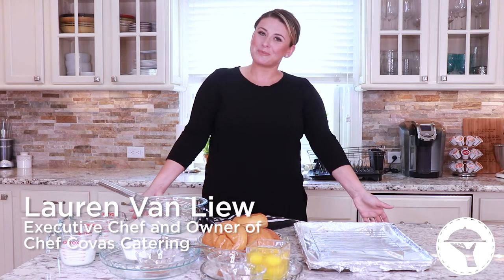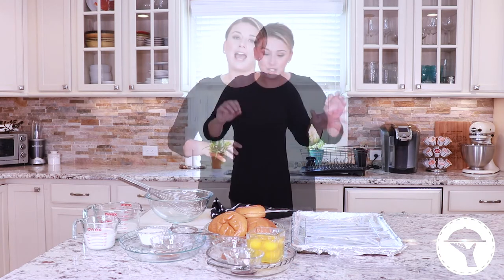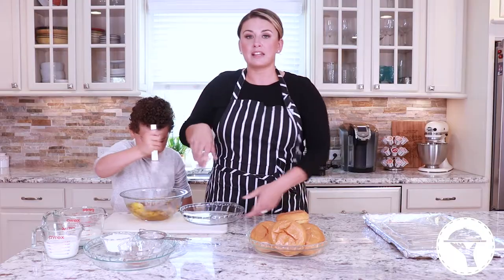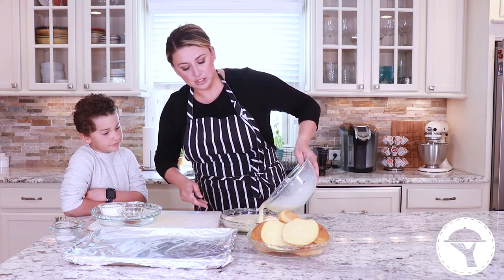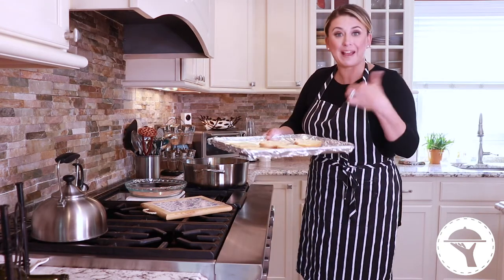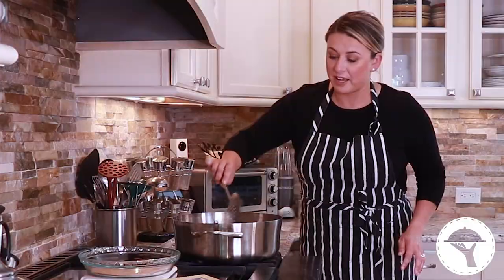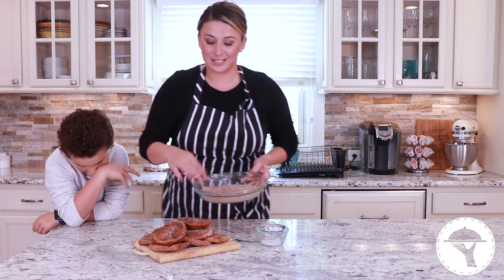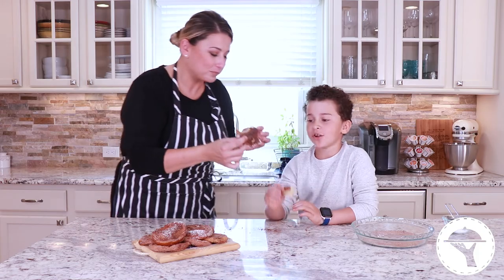Rabanadas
Chef Covas alongside her assistant creates another delicious Portugues dish - Rebanadas. View the whole video, follow along and let us know our thoughts!

Chef Lauren Covas is the owner and executive chef of Chef Covas Catering, a 5-star catering company based in Long Branch, NJ. Chef Covas is a two-time Food Network star, Chopped Champion & Supermarket Stakeout Champion.

To find out more about Chef Covas Catering or book your next event